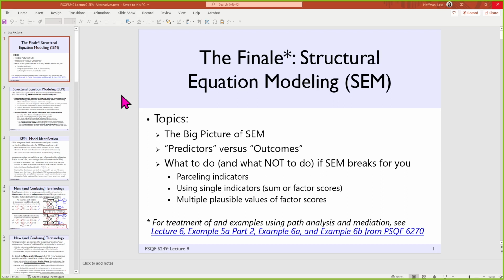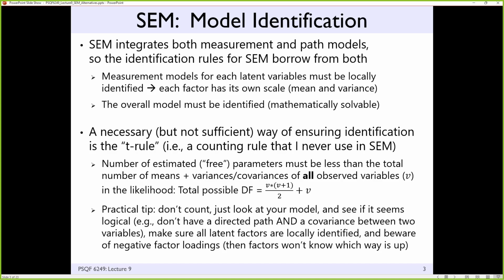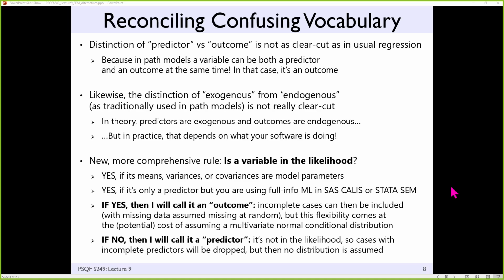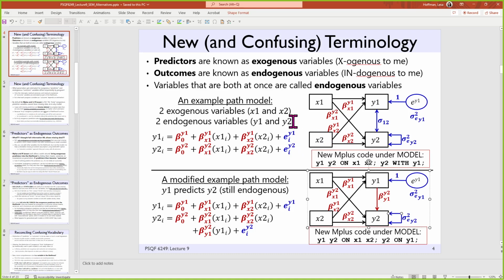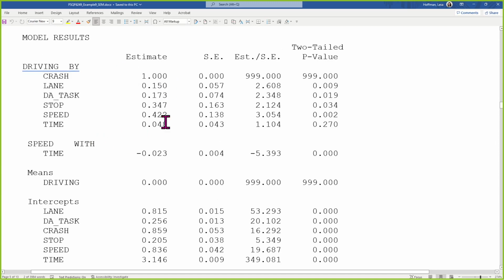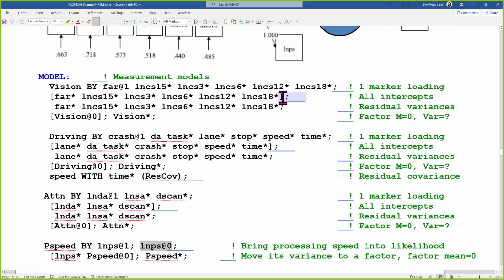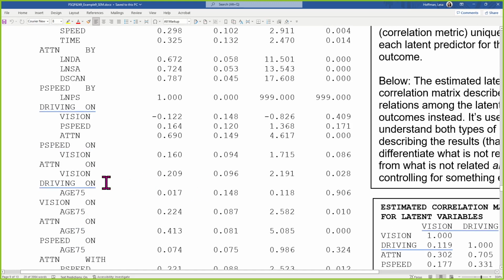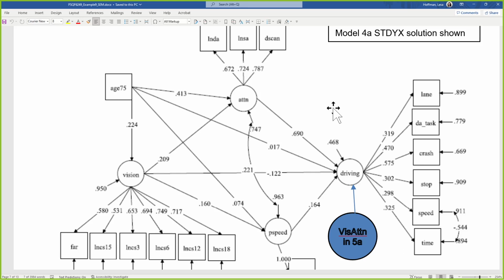PSQF6249_Lecture9_Example9_Part1